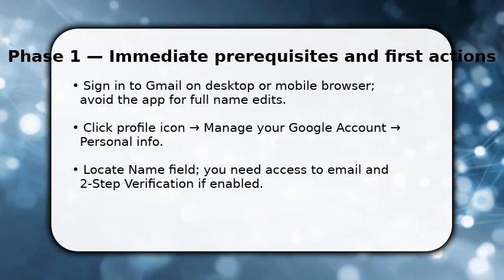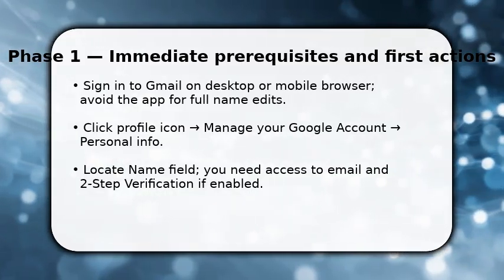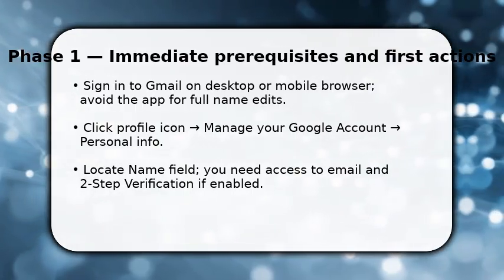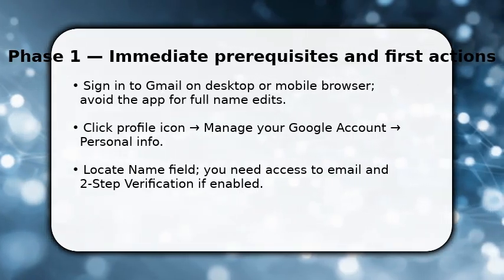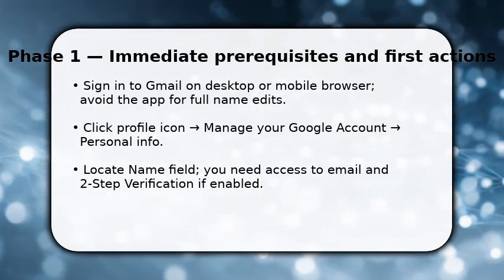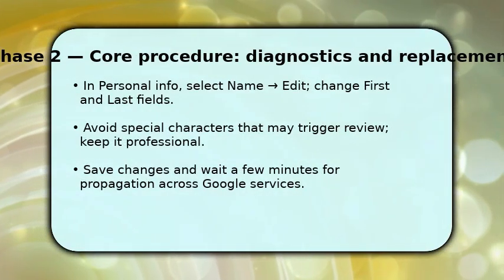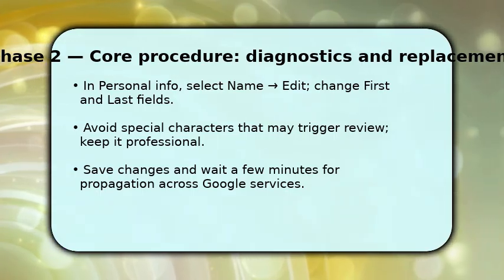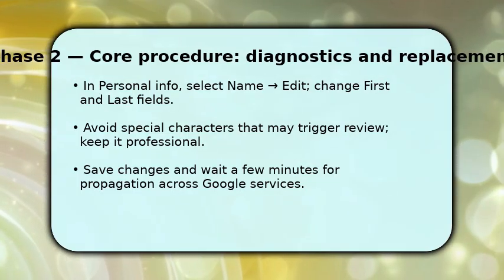How to Gmail Name Edit - Easy Guide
How to Gmail Name Edit - Easy Guide | 🔒 Surfshark VPN Deal — Stay private and secure. $1.99/mo + 3 Months Free ▸

Discover the simple steps to edit your Gmail name in this easy guide. Learn how to personalize and manage your email identity effectively with our step-bythy tutorial.

Gmail, edit account name, change gmail display name, gmail profile settings, email signature customization, how to change Gmail username, update contact info on Google Mail, personalize your email address in Gmail, manage professional identity with Gmail, step-by-step guide for changing Gmail account name